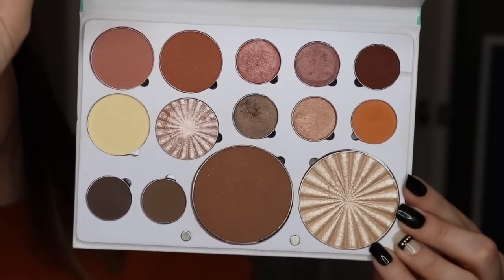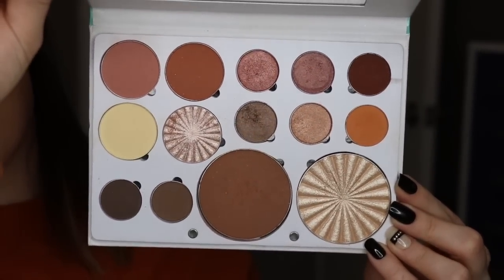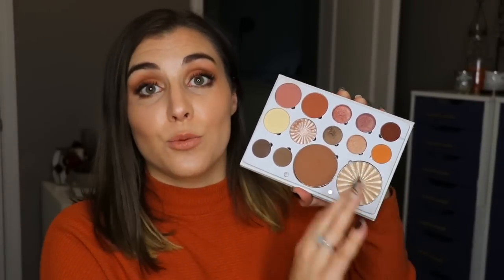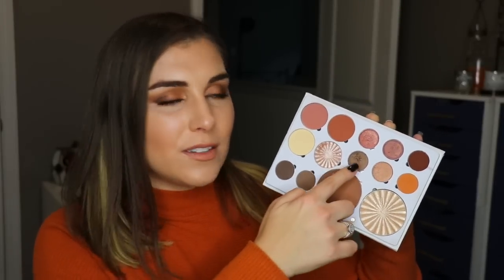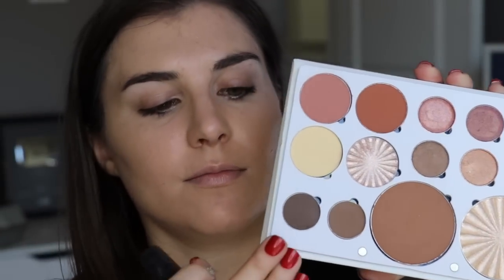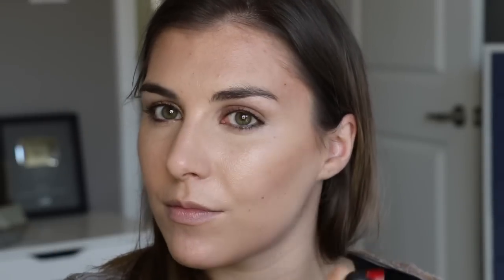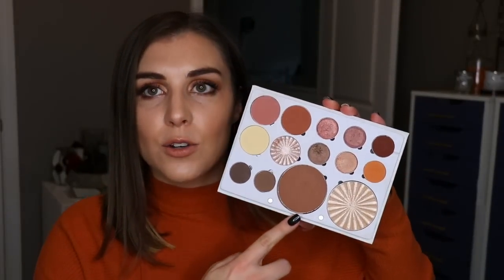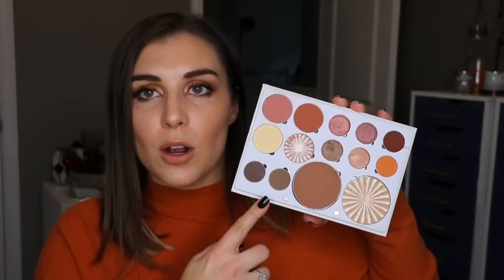OFRA Boho Palette Review | Bailey B.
Have you ever seen a ho-hum product picture online, then been wowed when you actually tried it? That's the vibe Ofra's Boho Palette is giving off! It looks like you can find it for $59 at HSN!

The review starts at 2:00!